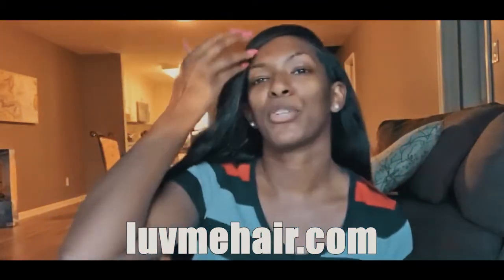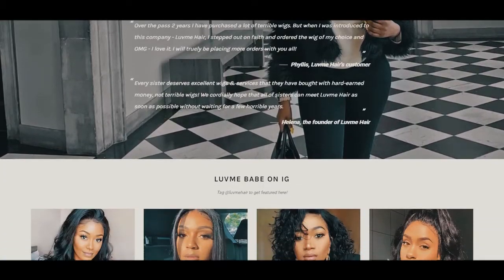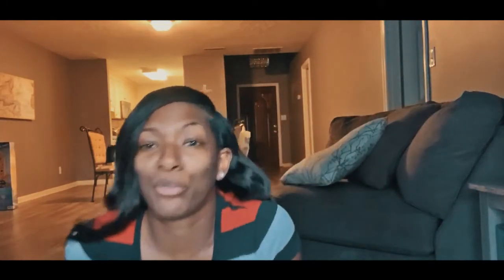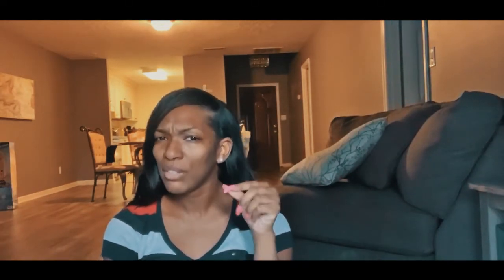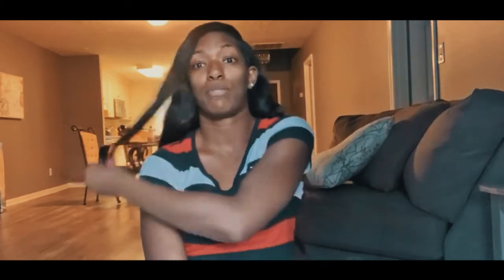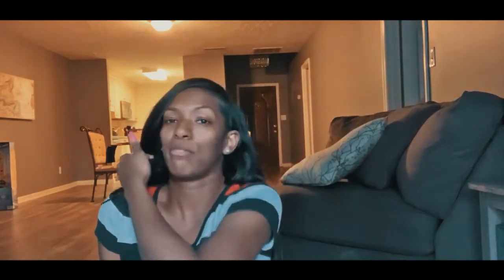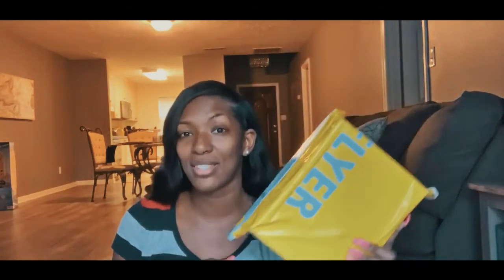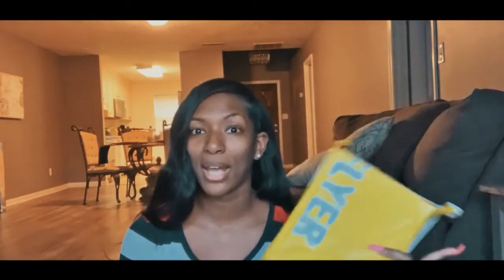LuvMeHair Honest Review : My Likes and Dislikes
If you want to hear an honest, nitty gritty review on Luvmehair.com, then this is the video for you. I speak on the hair that I'm wearing as well as my ENTIRE experience with their company from purchase to installation.

Update: I STILL can't make it hold a curl but the last wig that I dyed did take the color much better.